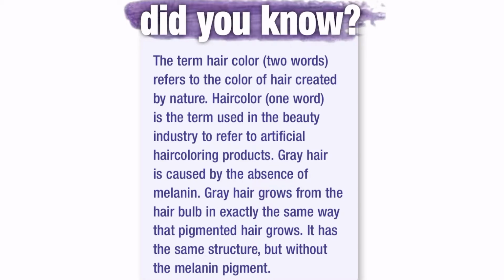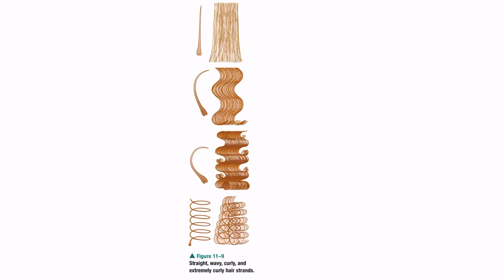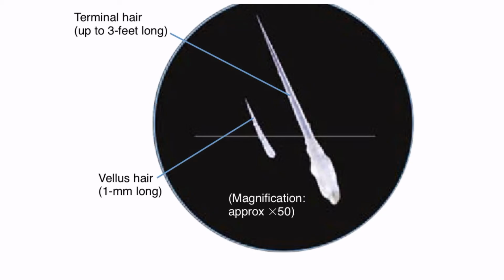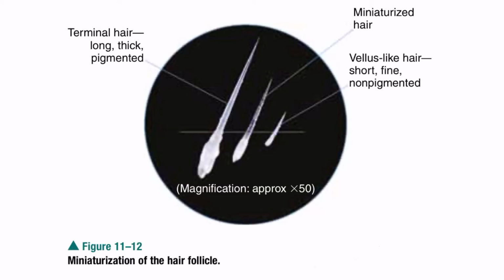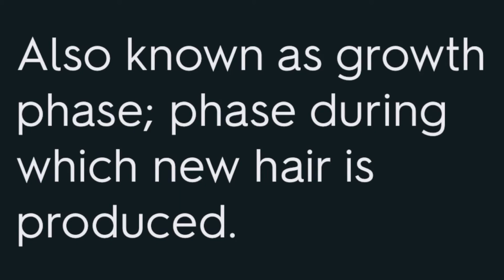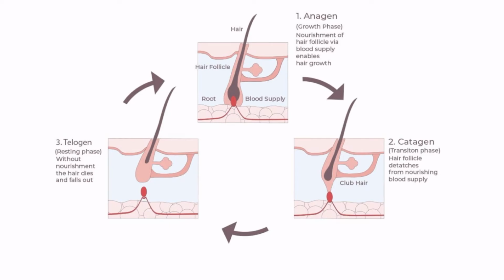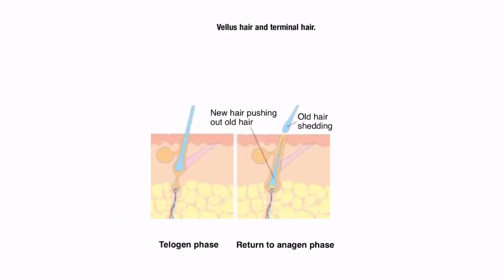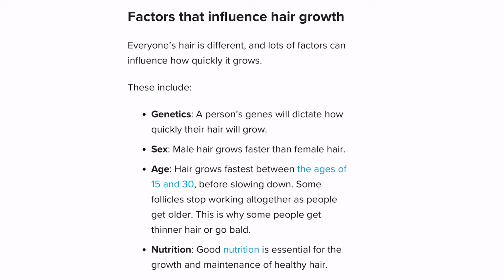April 8, 2020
Chapter 11 continued v4